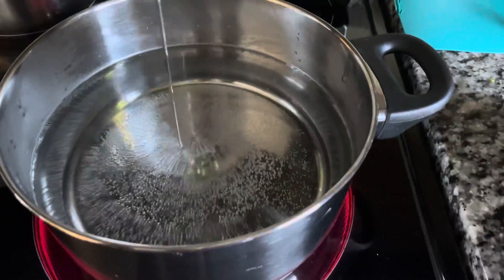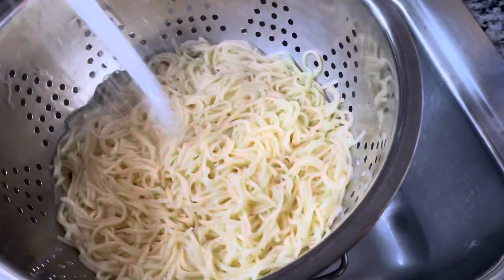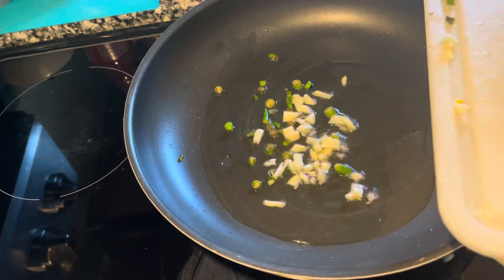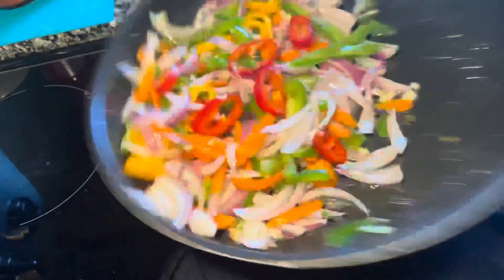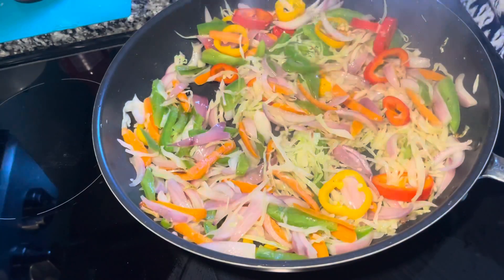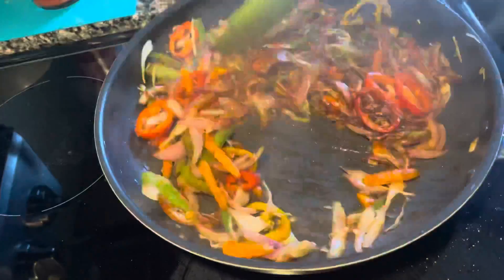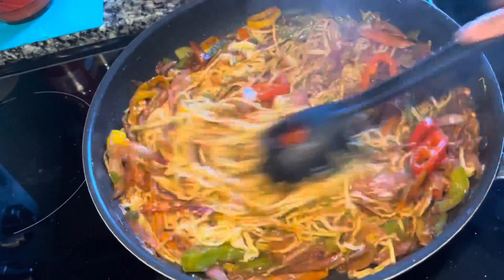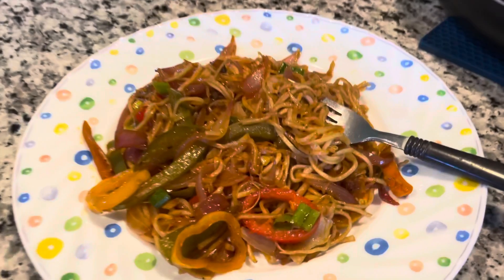Hakka noodles | chow mein | Indo Chinese recipes